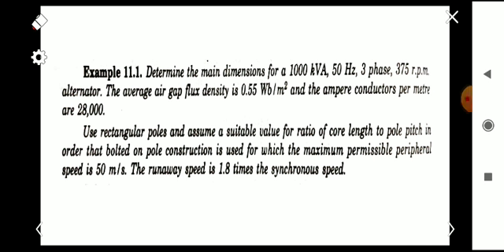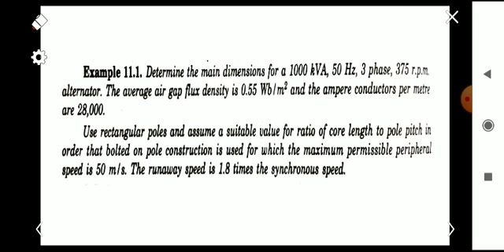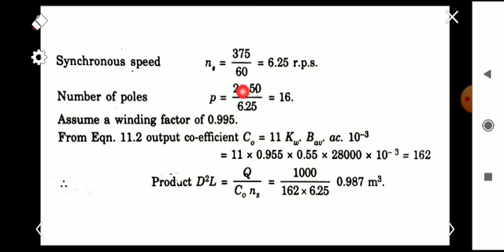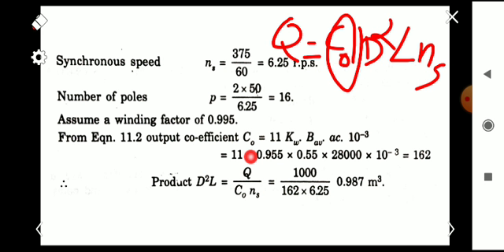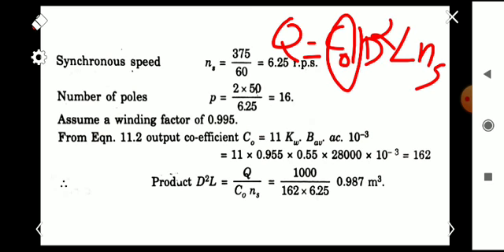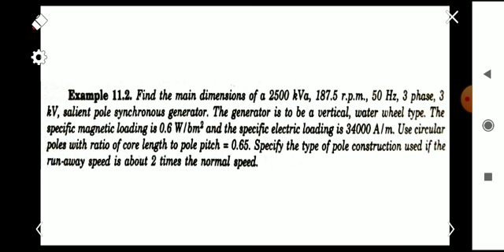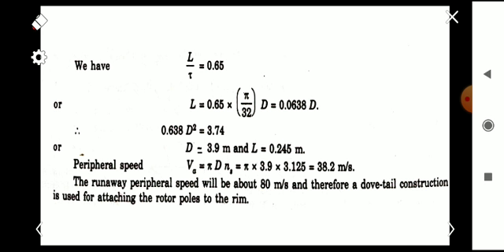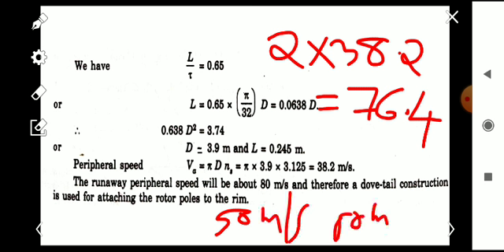Separation of D and L problems in Sync Machine | EE409 EMD | Fourth Module | KTU